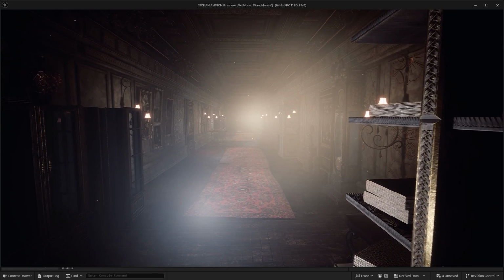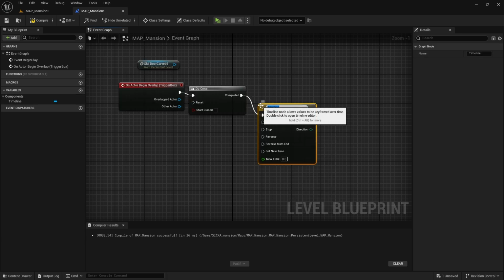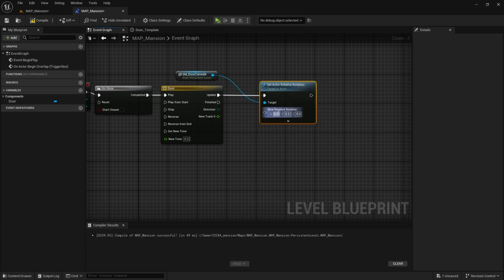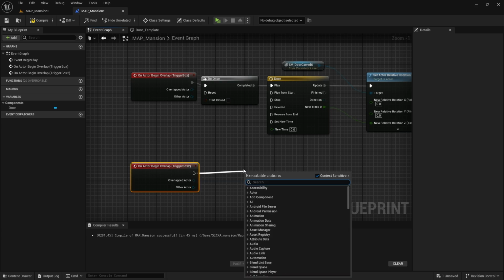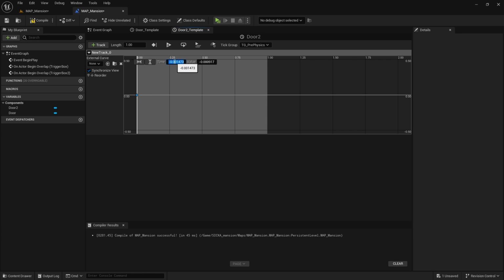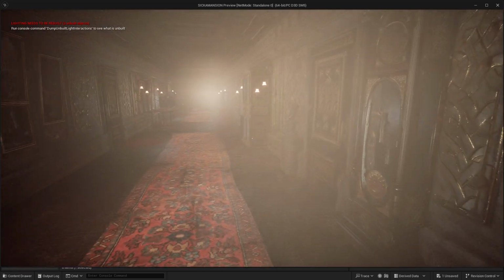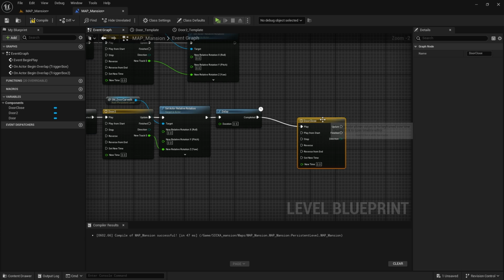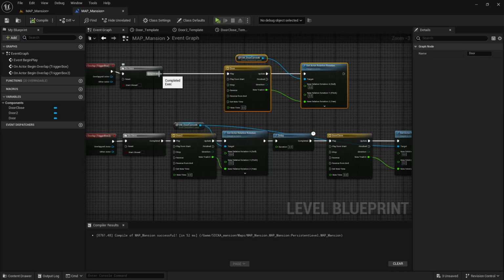CREATE a TERRIFYING Jumpscare in Unreal Engine 5! (Easy Tutorial)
Learn how to create a spine-chilling jumpscare in Unreal Engine 5! In this step-by-step tutorial, I’ll show you how to trigger a door to open when the player approaches, reveal a creepy creature behind it, and have the door slam shut for maximum scare impact. Perfect for horror games and psychological thrillers!